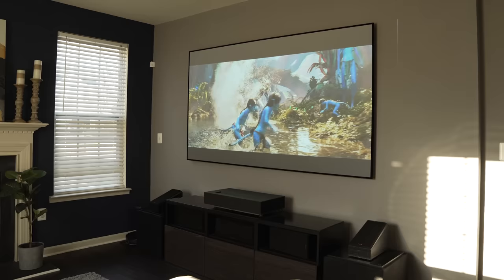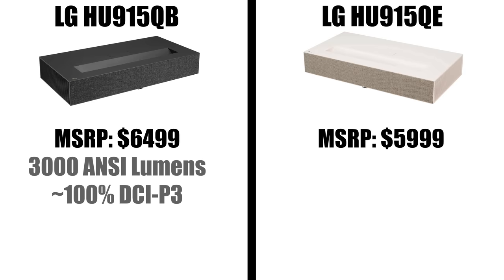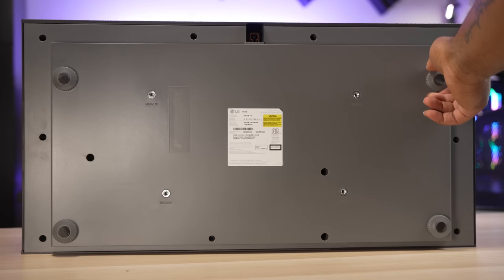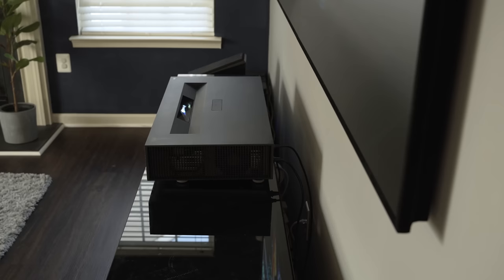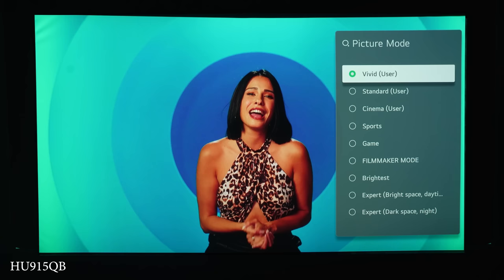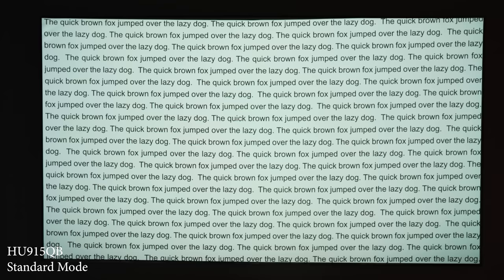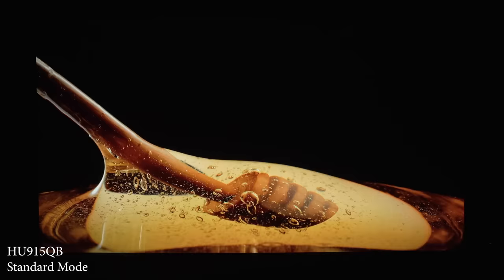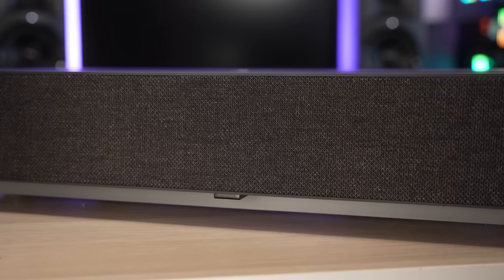LG HU915QB Review - My Favorite Laser TV of 2022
My review of the LG HU915QB / HU915QE 4K Ultra Short Throw Laser Projectors. The HU915QB is my new favorite and might just be the best ultra short throw laser projector of 2022 just barely beating out the Formovie Theater.

LG HU915QB on Amazon.com:

LG HU915QE on Amazon.com:

0:00 Introduction
0:52 HU915QB vs HU915QE
1:36 Design
2:46 Specs
3:32 Spectra Vantage ALR Screen
4:07 LG WebOS
4:35 LG Magic Remote
4:56 Picture Modes
5:54 SDR Picture Quality
6:15 Brightness
6:42 HDR Picture Quality
7:22 Color & Black Levels
8:06 Gaming & Input Lag
8:38 Speakers
9:03 Noise
9:17 Caveats
10:21 Formovie vs HU915QB
11:55 Final Thoughts